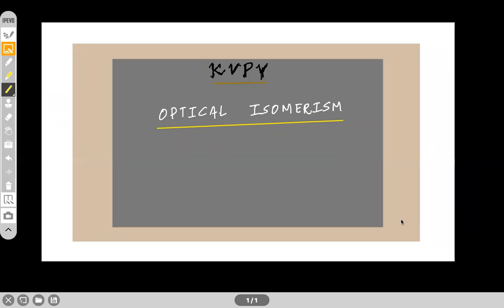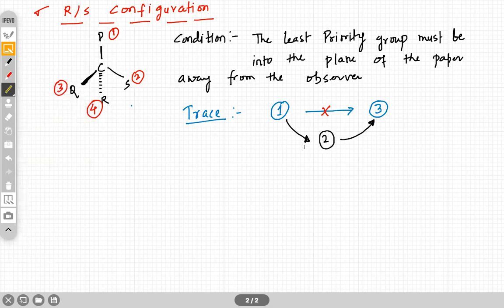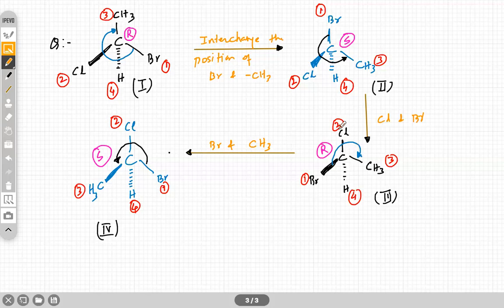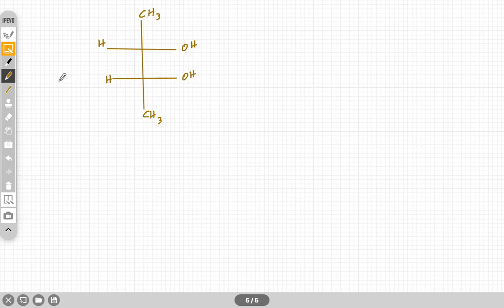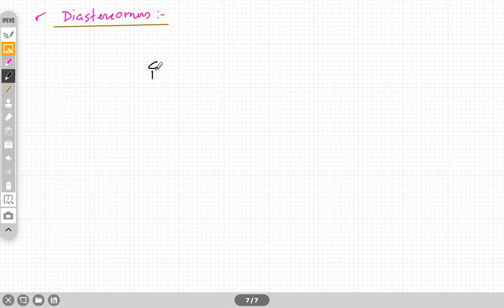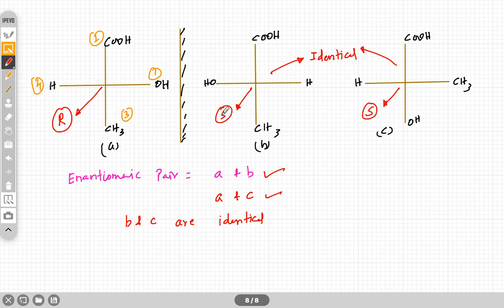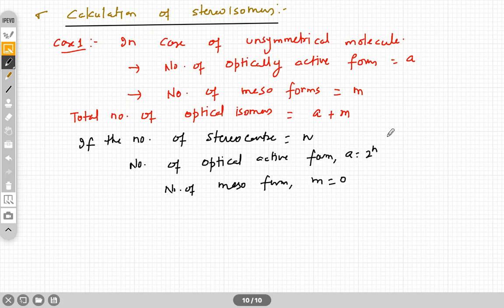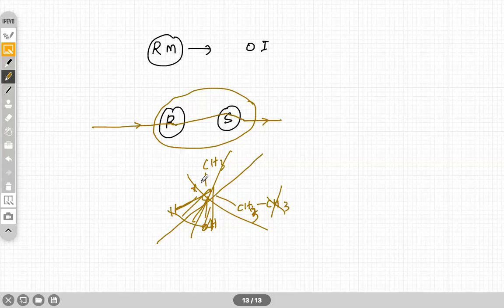Optical isomerism- II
R/S configuration, Enantiomers, diastereomers, Calculation of stereoisomers